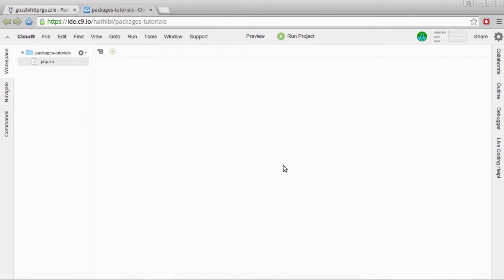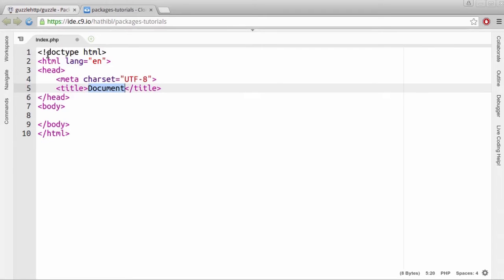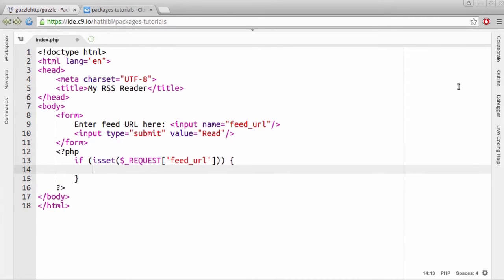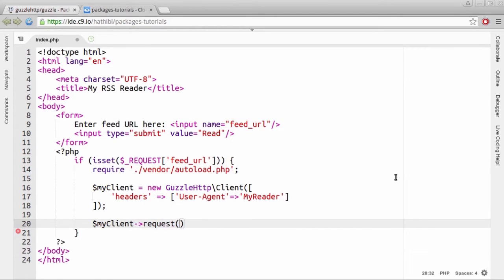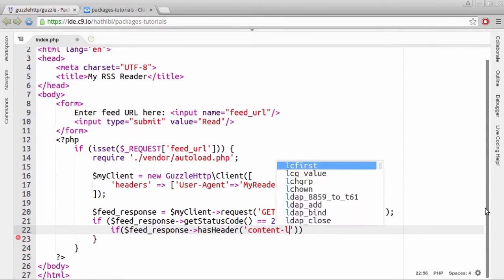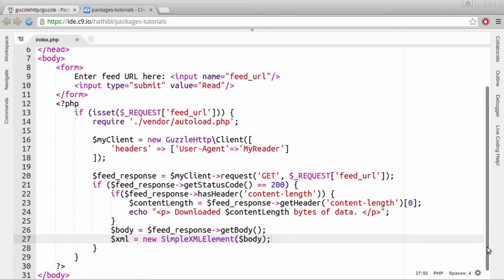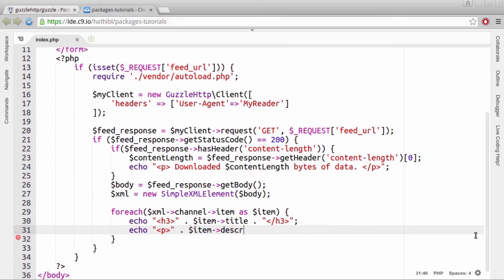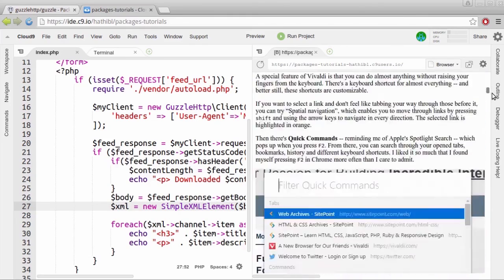Fetch Remote Data using Guzzle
Fetching data from a remote server has become a very common task these days. Unless you are very new to web programming, you must have, at some point, written code to fetch something from a remote server, be it JSON, XML, text or even an image. Most PHP developers are used to using cURL to perform such tasks. However, there’s a better alternative: the Guzzle HTTP client. It has a more intuitive API, and using it means writing less code.

In this screencast, I’m going to show you how to download an RSS feed using Guzzle.